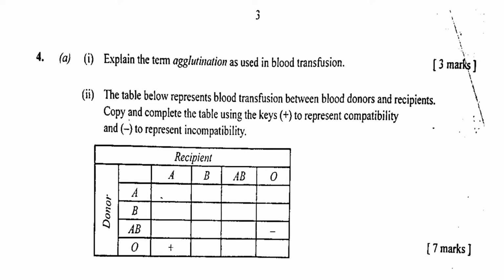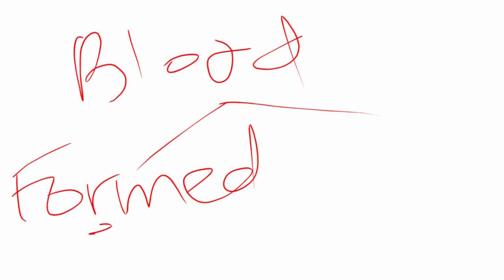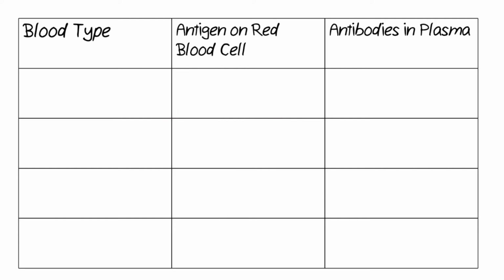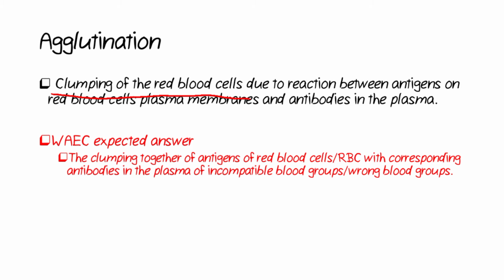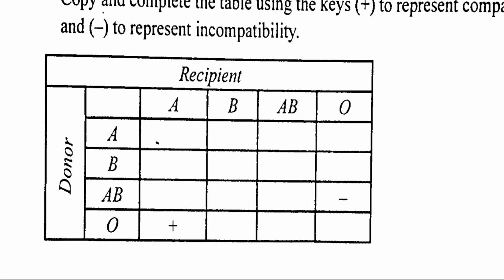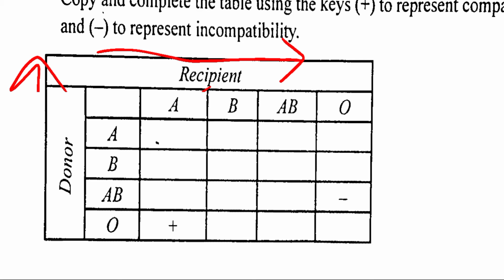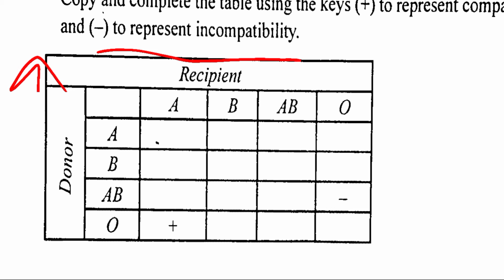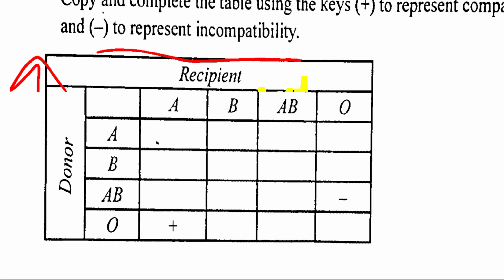WASSCE TUTORING - Blood Transfusion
Solving simple WASSCE problems